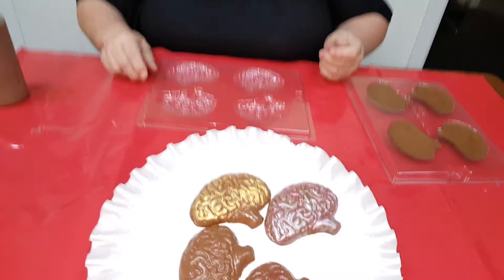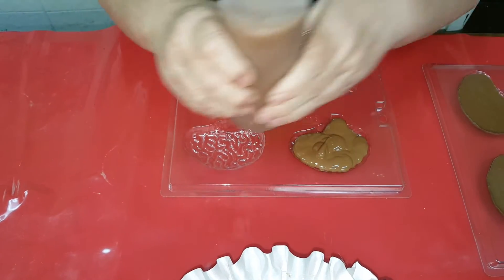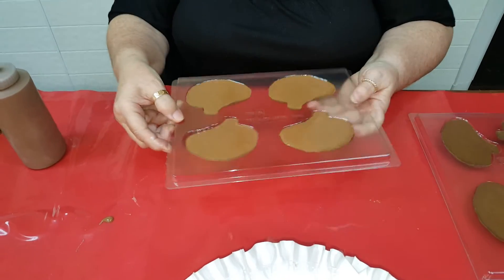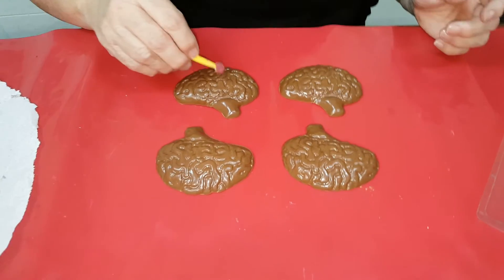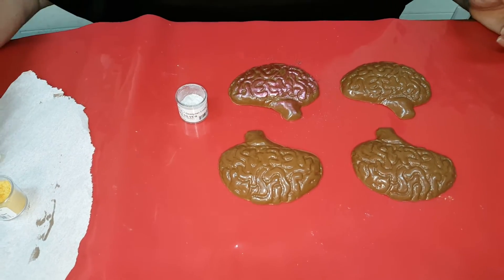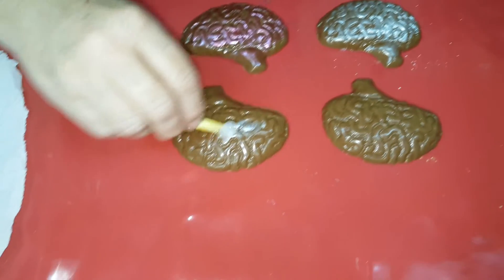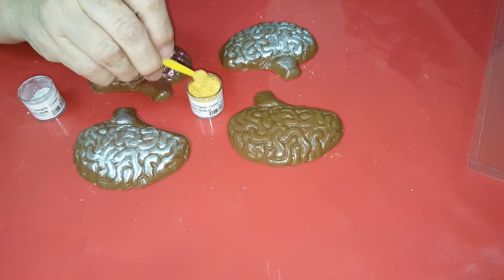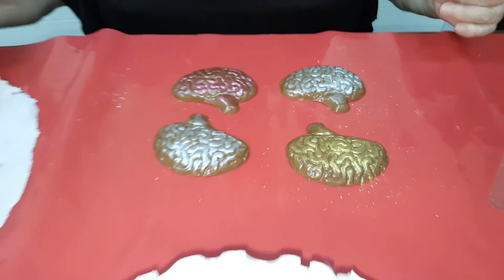How to Make "Chocolate Brains" For Halloween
Impress your friends with the chocolate brain treats this Halloween.